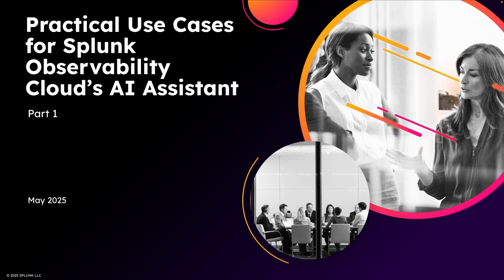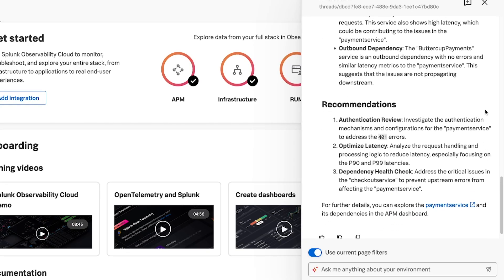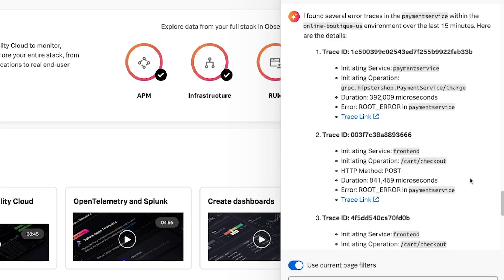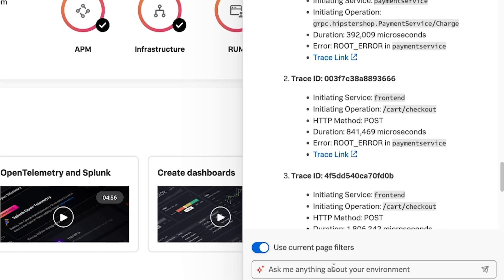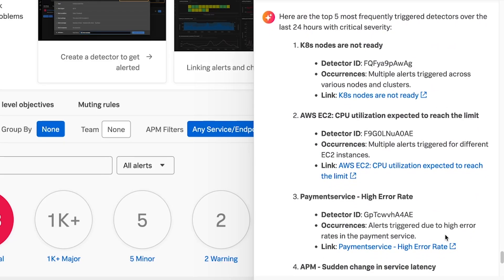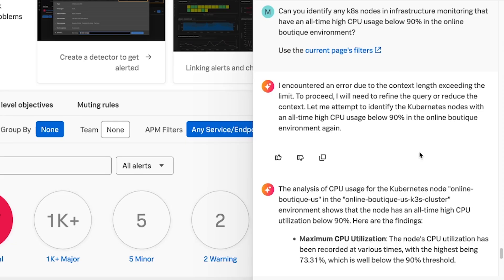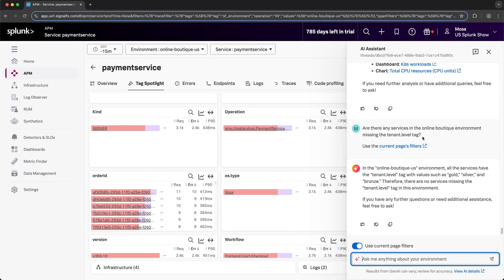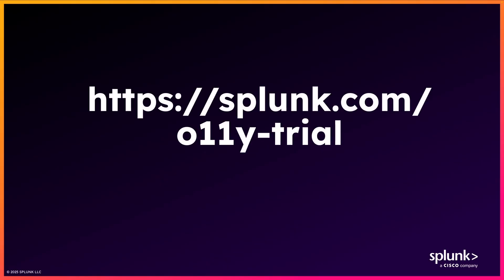Splunk Observability Cloud's AI Assistant in Action | Practical Examples | Part 1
In this video, we’ll provide practical, real-time examples demonstrating how to effectively use the AI Assistant in Splunk Observability Cloud. You'll learn how the AI Assistant can quickly identify unknown issues in your environment, perform detailed root cause analysis, analyze service performance and deployment impacts, and even help manage infrastructure costs and compliance.

TOC:
00:00 Introduction
00:20 What can it do?
01:10 Identifying unknown unknowns
02:40 Deploy and release checks
04:16 Analyzing trace errors
06:43 Database query performance
08:24 Detector and alert insights
10:56 Compliance and cost control
15:45 Use cases recap
16:31 Conclusion